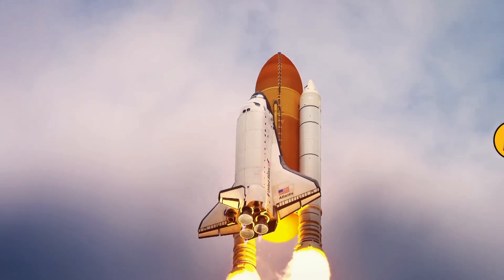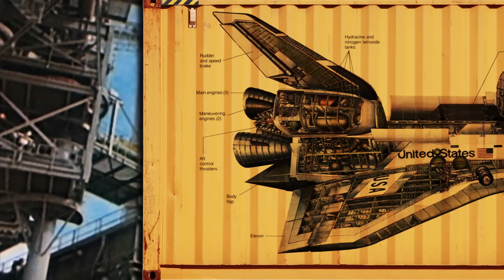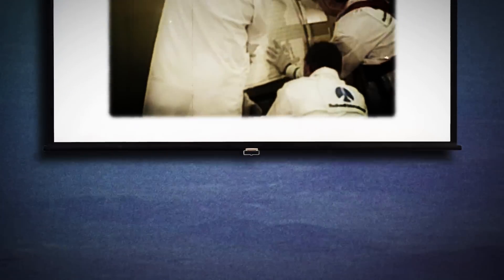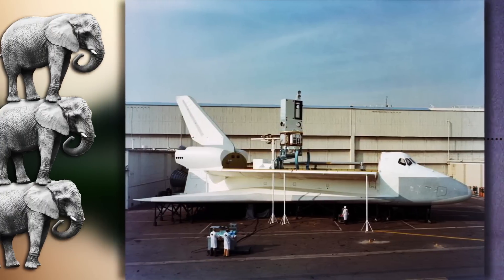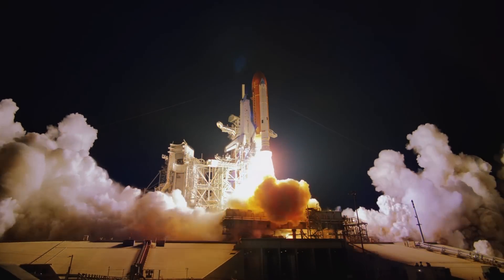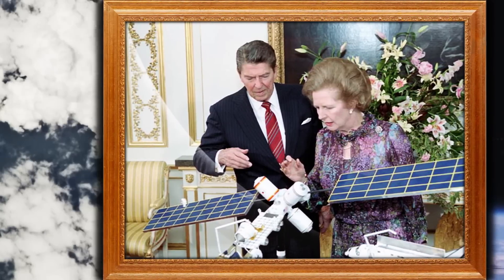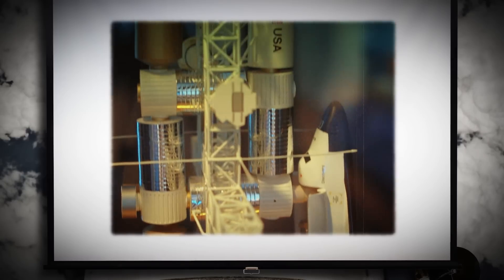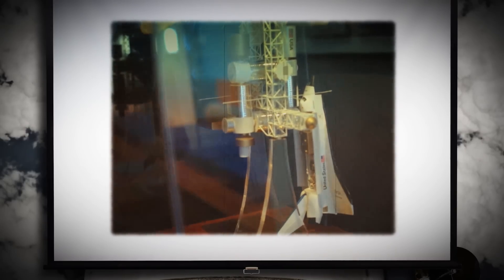Ignition -- The Space Shuttle Orbiter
Boeing and the space shuttle program inspired the world to wonder just how far space travel would go.